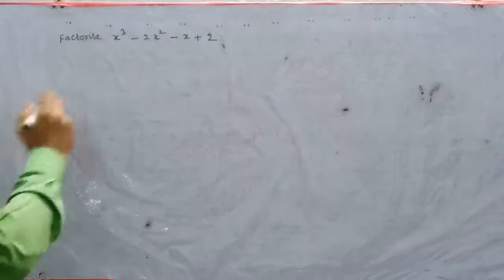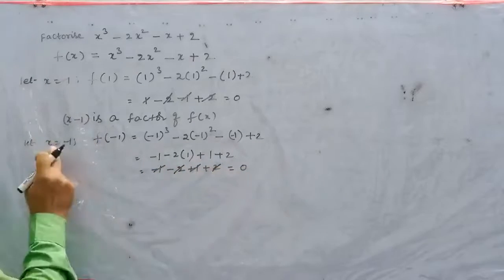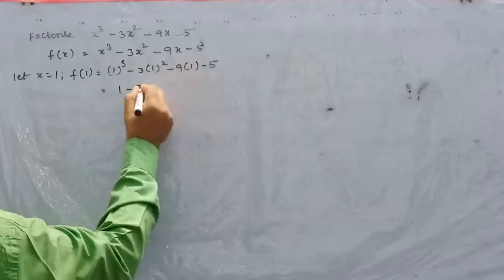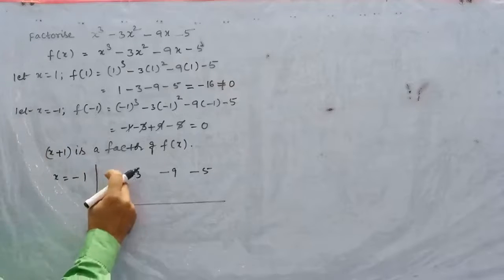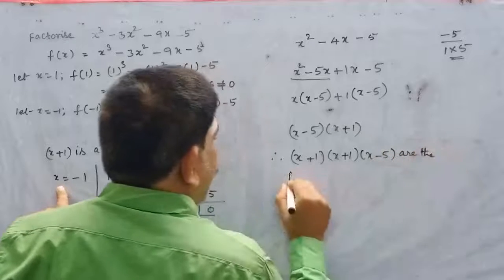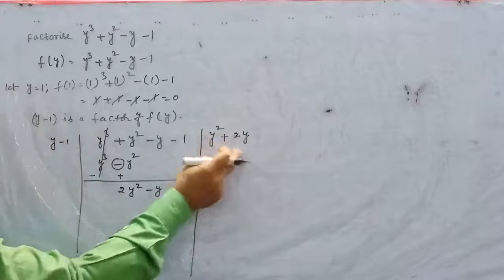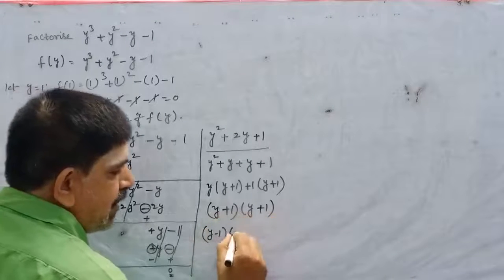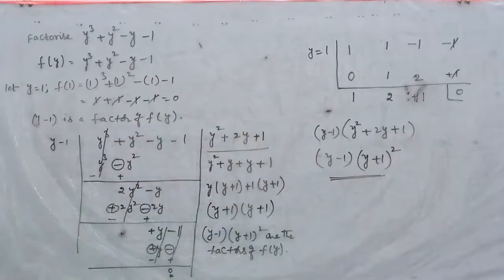INTERESTING PROBLEMS ON FACTORISIG CUBIC POLYNOMIALS - CLASS 9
Hi friends! In this video I explained very interesting problems on factorising cubic polynomials. I hope that I made this concept very clear and easy to understand.